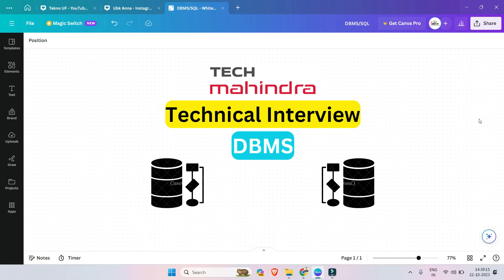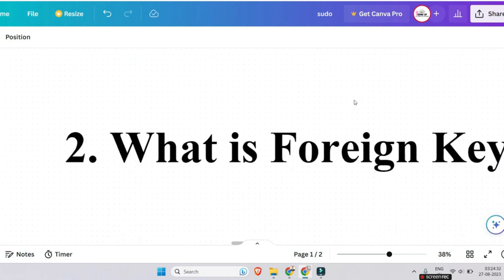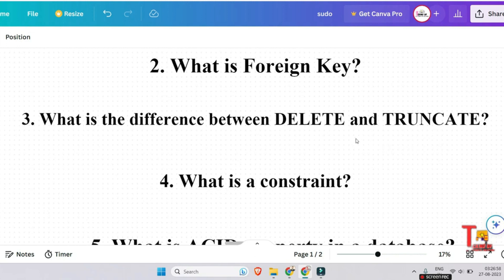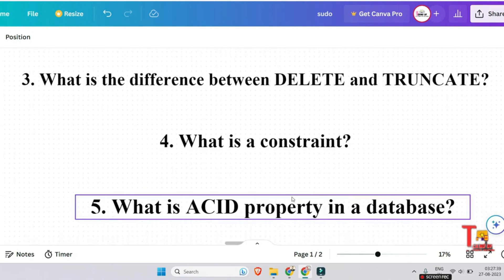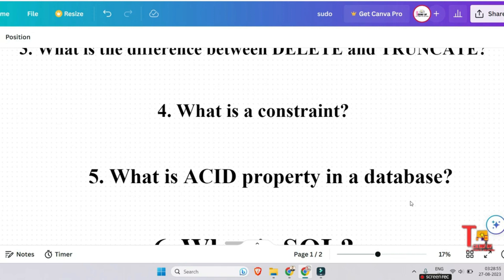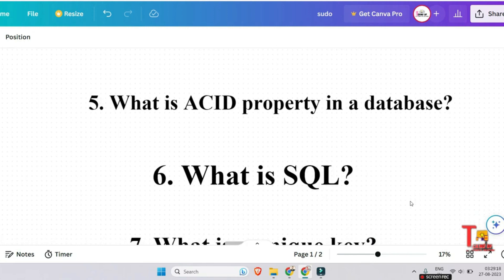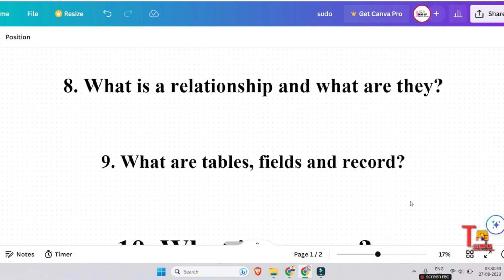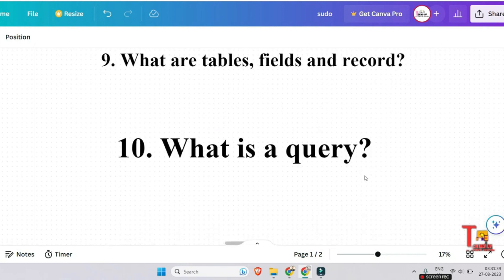DBMS | Tech Mahindra Interview Experience 2023 || Tech Mahindra Interview Questions and Answers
Tech Mahindra Interview Questions and Answers || Tech Mahindra Interview Experience 2023 || Tekno UF || DBMS SQL interview Questions

Your Searches -

- Tech Mahindra interview questions and answers
- Tech Mahindra interview for freshers
- Tech Mahindra latest interview
- Tech Mahindra latest interview experience
- Tech Mahindra interview process
- Tech Mahindra interview process for freshers
- Tech Mahindra preparation
- Tech Mahindra interview preparations
- How to crack Tech Mahindra interview
- Tech Mahindra technical questions
- Tech Mahindra Interview
- Tech Mahindra interview experience 2023
- Tech Mahindra
- tech mahindra results
- tech mahindra coding questions
- tekno uf
- tech mahindra amcat test
- amcat test of tech mahindra
- tech mahindra interview
- tech mahindra v4 assessment test
- tech mahindra off campus drive
- tech mahindra interview experience
- tech mahindra recruitment
- tech mahindra recruitment 2023
- tech mahindra interview questions
- tech mahindra technical interview questions and answers